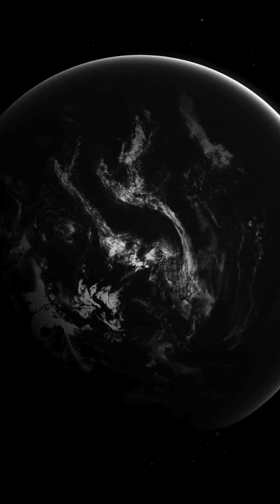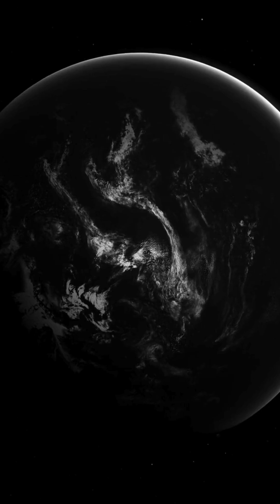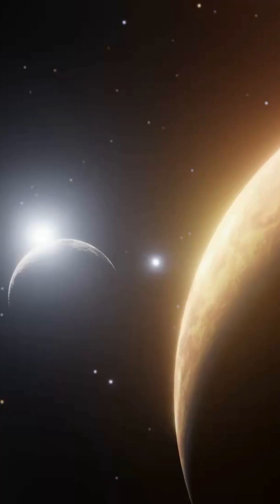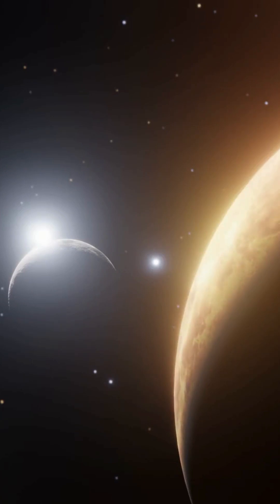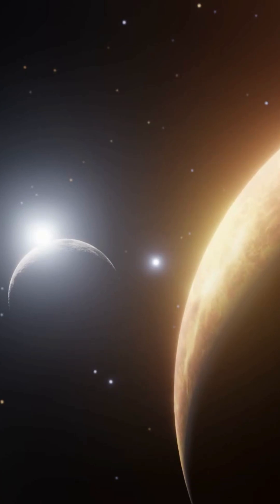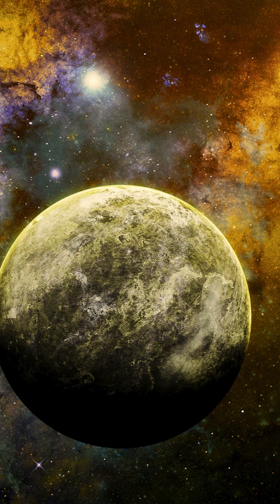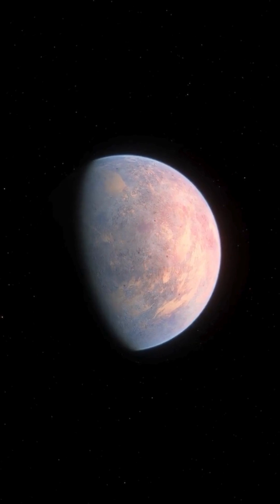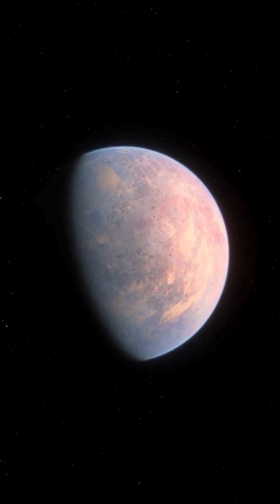Heavy Metal Clouds on Alien Worlds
Astronomers using the Very Large Telescope have detected barium — the heaviest element ever found in an exoplanet’s atmosphere — drifting as light clouds on two ultra-hot gas giants, WASP-76 b and WASP-121 b. These exotic worlds, orbiting their stars in just one to two days, are hotter than a thousand degrees Celsius, with iron rain suspected on their nightsides. Yet even with their extreme conditions, the discovery of barium, 2.5 times heavier than iron, high in their skies has left scientists puzzled. These findings open new questions about the wild, mysterious weather of alien worlds.